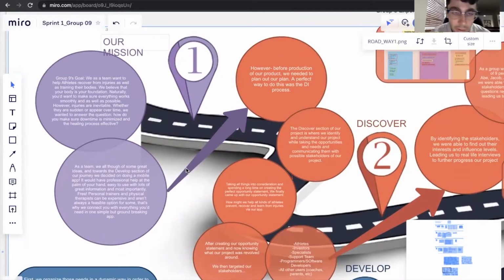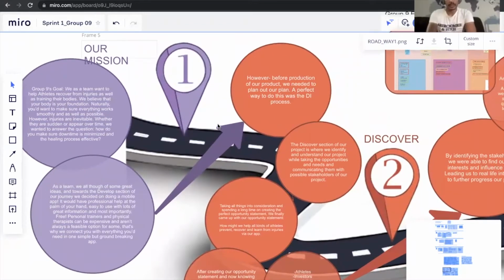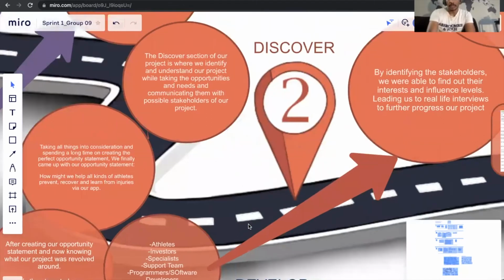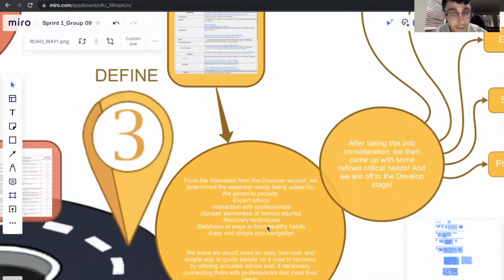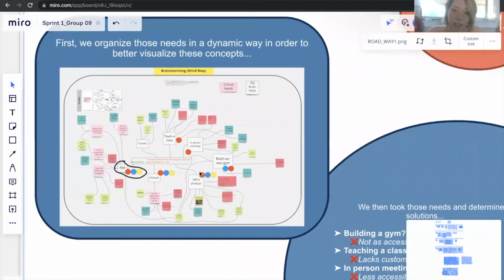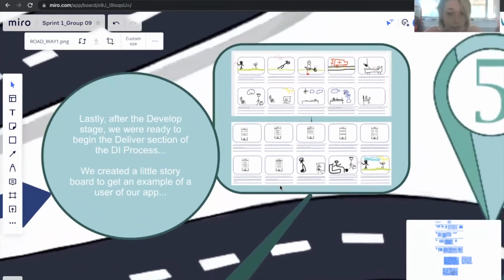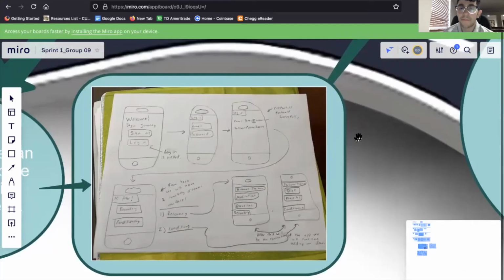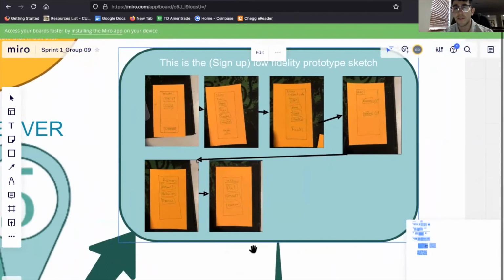Group 9 Experiential Wall Sprint 1 Presentation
ENGR 1200 Group 9 Sprint 1 Presentation

For some reason when we edited the video our web cams got chopped a litte from the top.